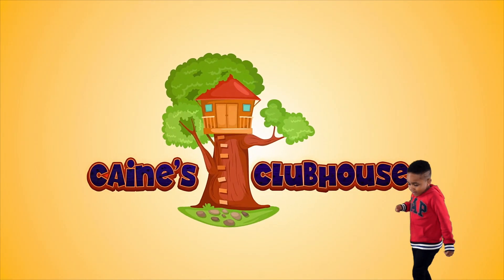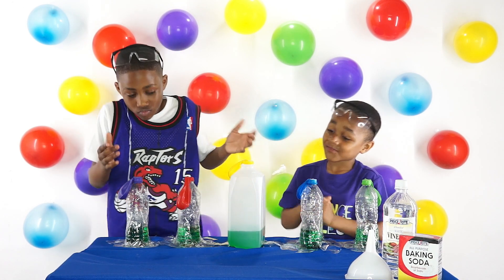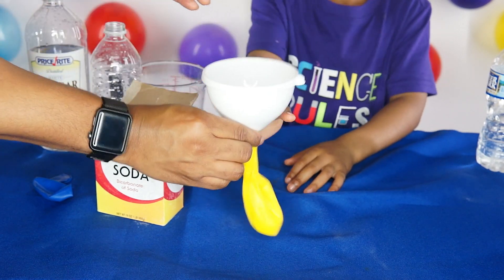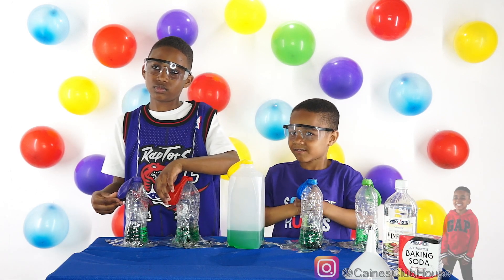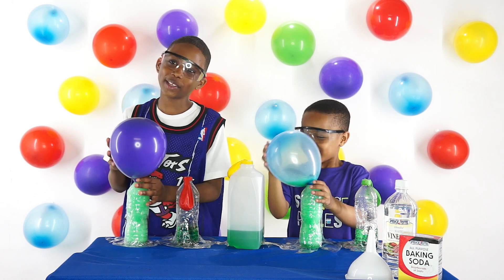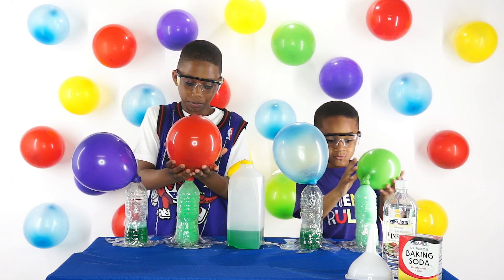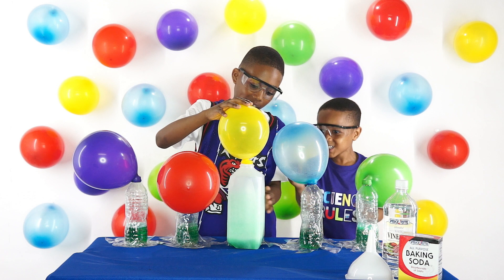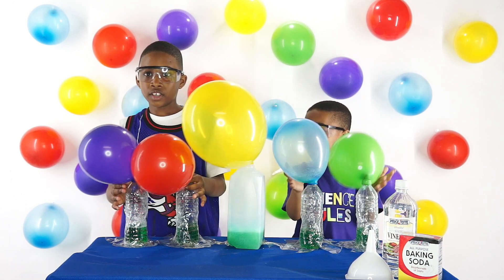HOW TO BLOW UP A BALLOON WITH BAKING SODA AND VINEGAR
Science is fun ! Watch as Cool Caine and his cousin J inflates balloons with baking soda and vinegar.

Instructions ( for parents)
Fill a plastic bottle with approximately 2/3 cup vinegar.  Place balloon over bottom of funnel to add 1 tbsp of baking soda to the inside of a balloon. Attach the balloon to the mouth of the plastic bottle, then lift the balloon upright so the baking soda falls and causes the reaction.